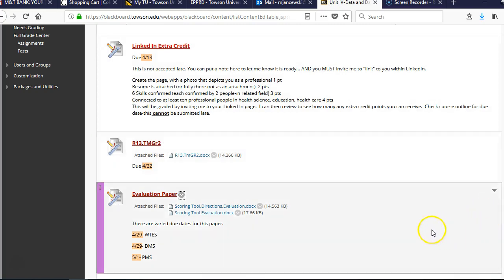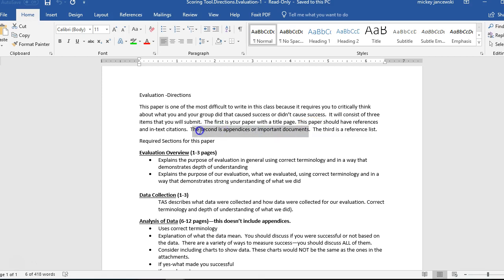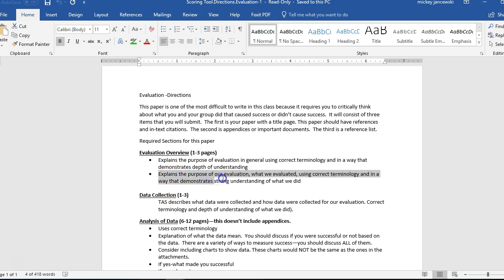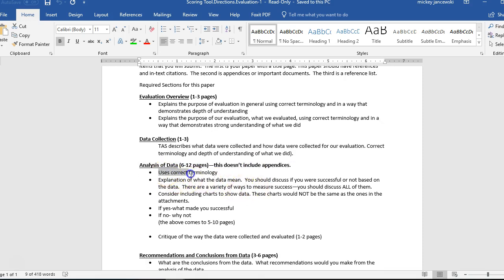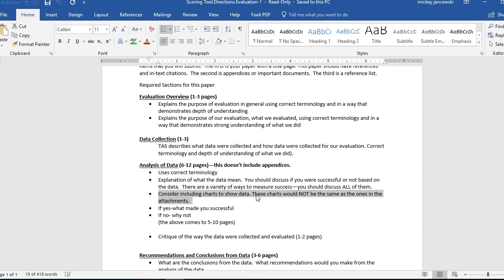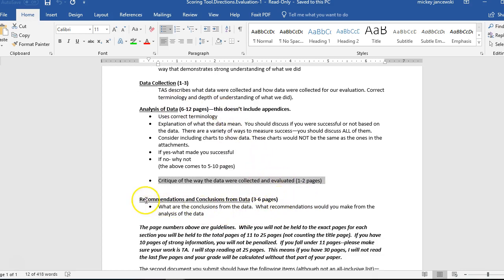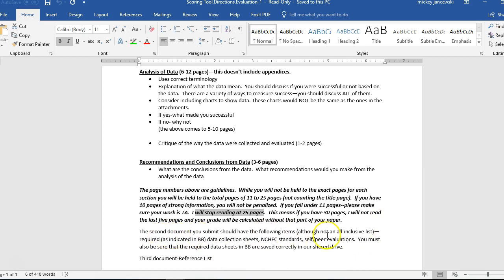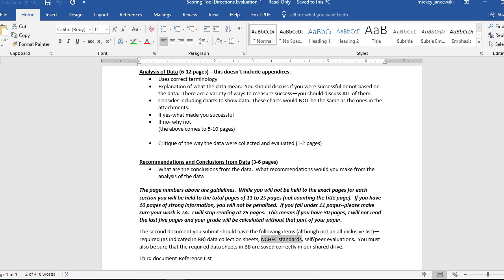HLTH430 Evalpaper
How to write your evaluation paper.